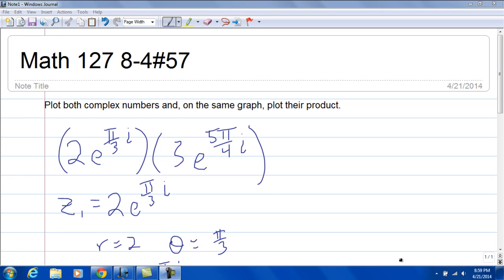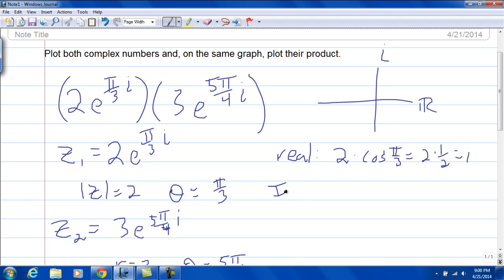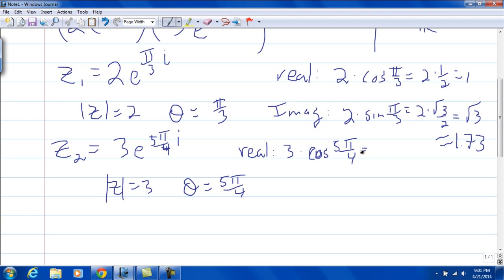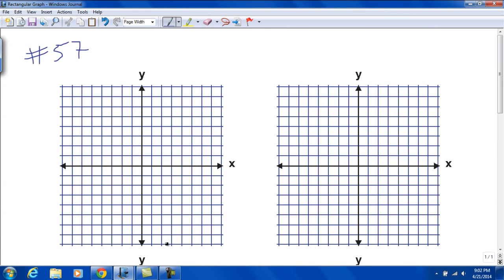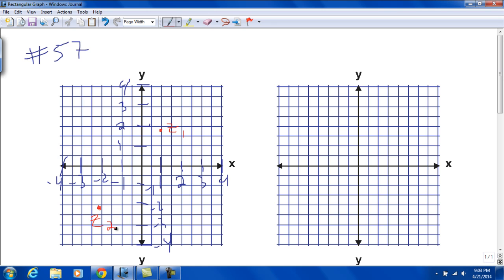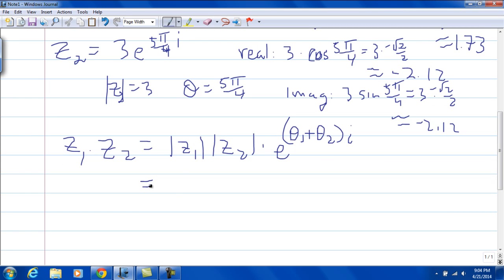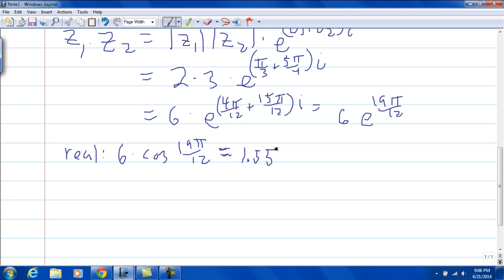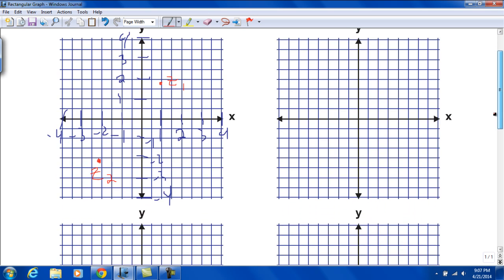Math 127 8-4#57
Here we multiply two complex numbers.